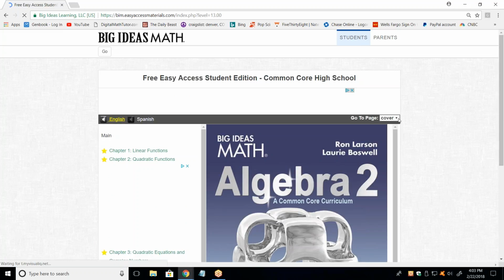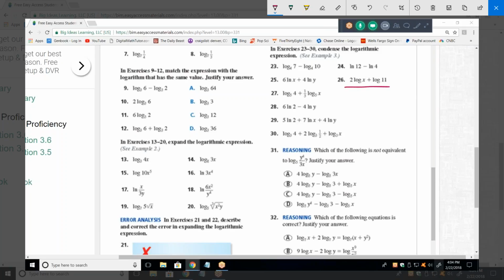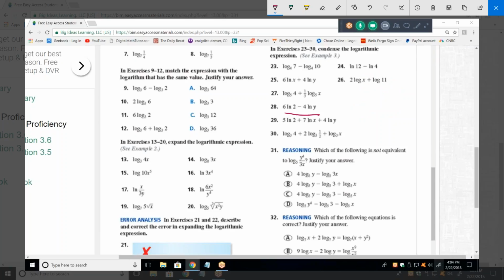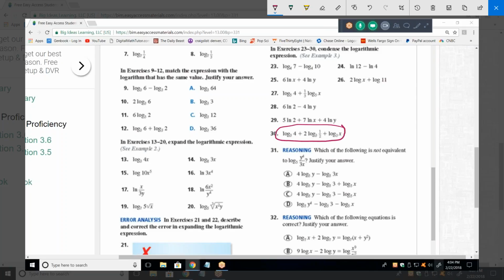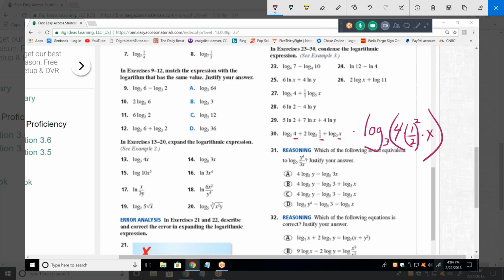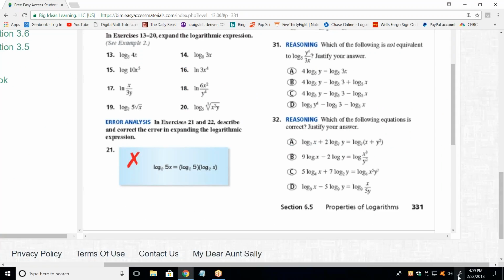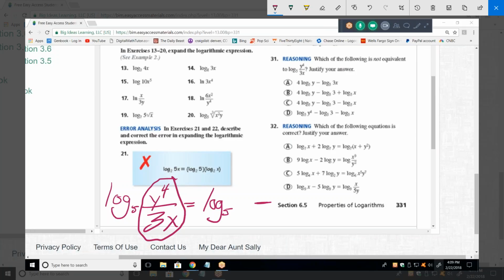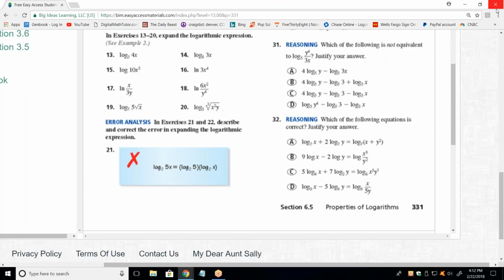Online Algebra 2 tutoring, DH022218